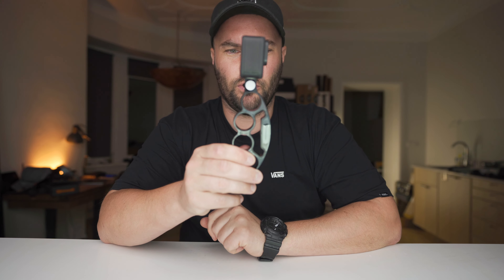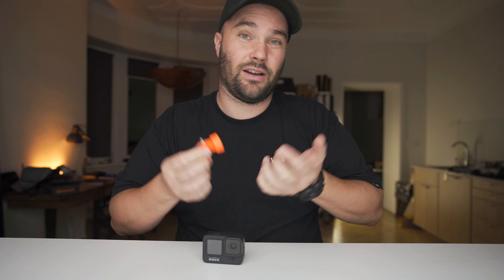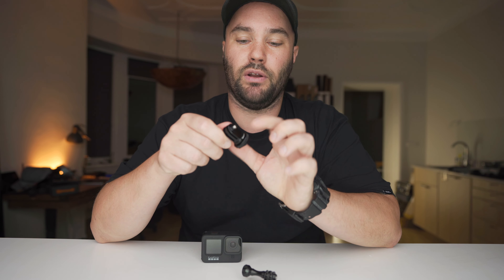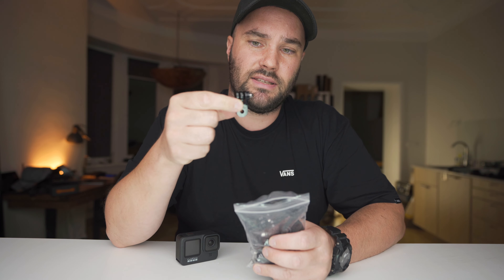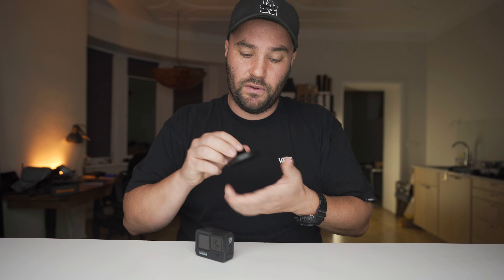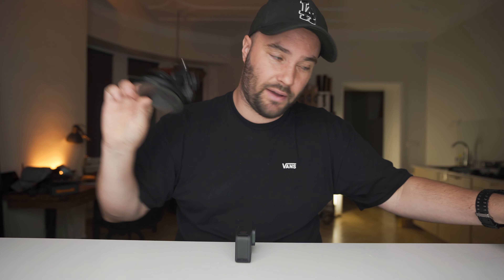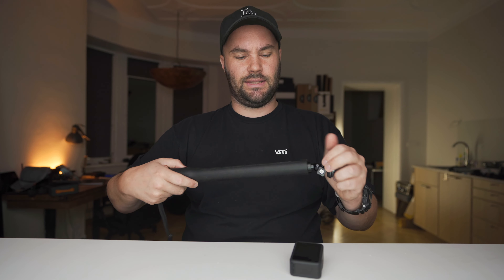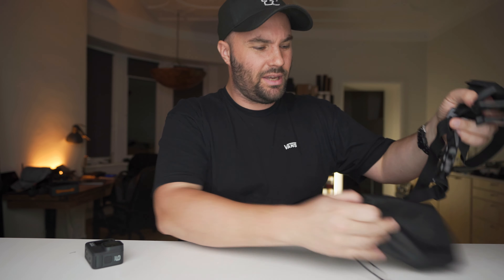GoPro Hero 9 Hero 10 Hero 11 Accessories I ACTUALLY USE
GoPro Hero 9 Hero 10 Accessories I ACTUALLY USE. I use these GoPro Hero 9 Hero 10 compatible accessories all the time, and I highly recommend all of them!

If you need links or names please check out my film OR just comment and ask. I'm on such a tight schedule it's hard for me to sit down and write them all down at the moment. Thanks for the support guys!

If you have any questions at all about the GoPro Hero 9 Black Accessories I ACTUALLY USE, post them below in the comments and I'll make sure I get back to you.